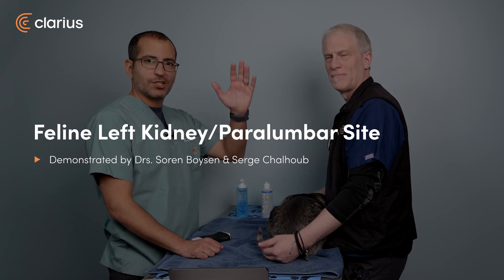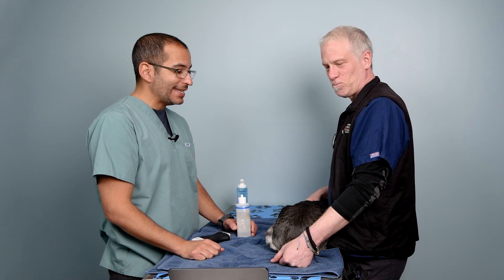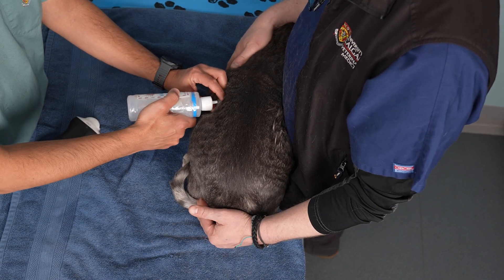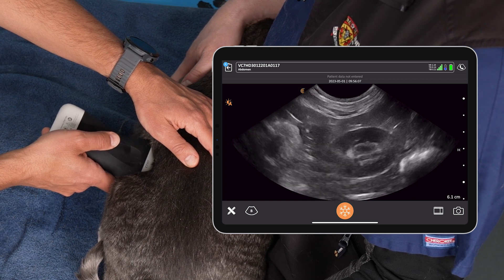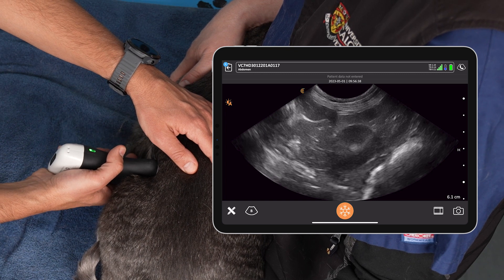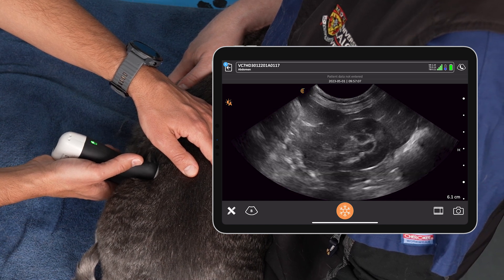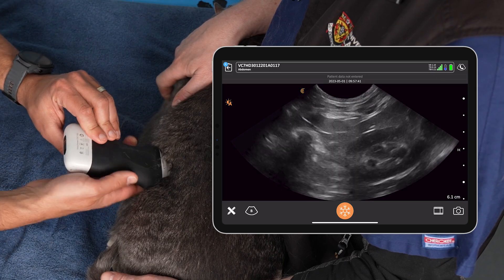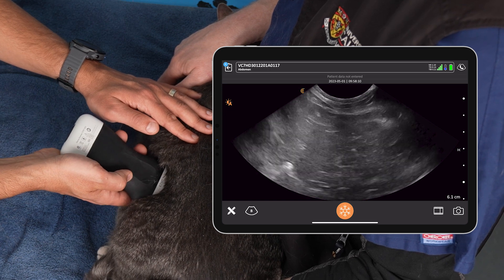Left Kidney Paralumbar Site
Watch this video to see how Dr. Chaloub locates the left kidney in the left paralumbar space to rule out renal pelvic dilation.